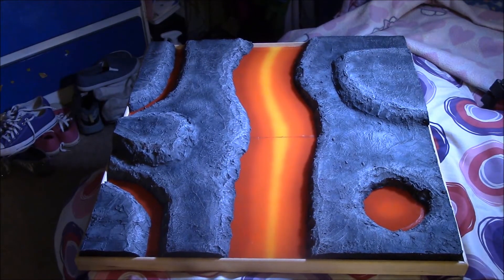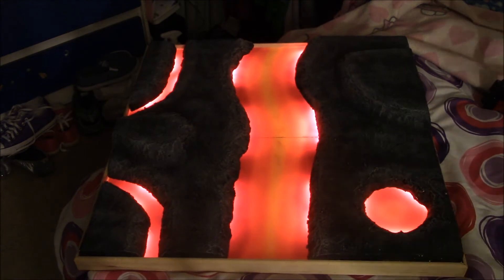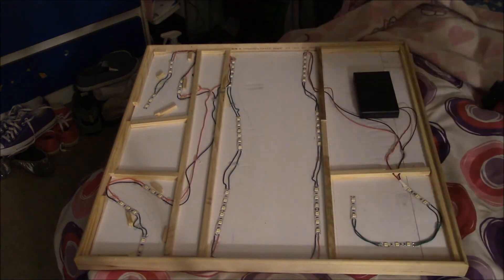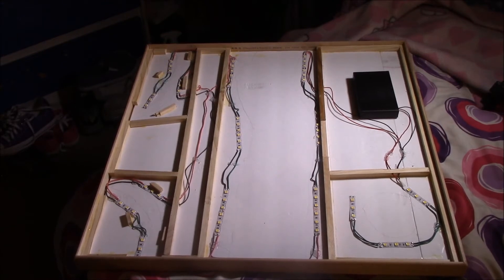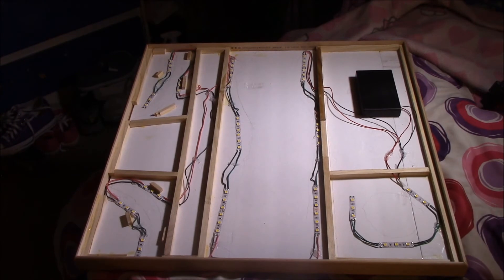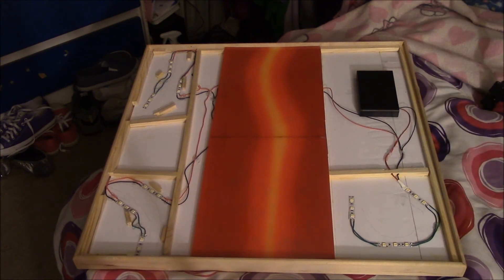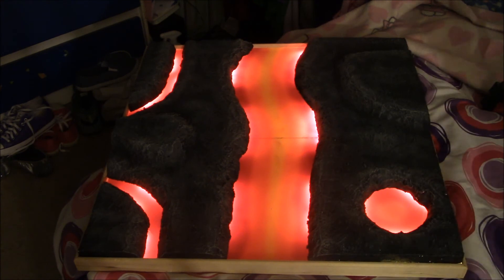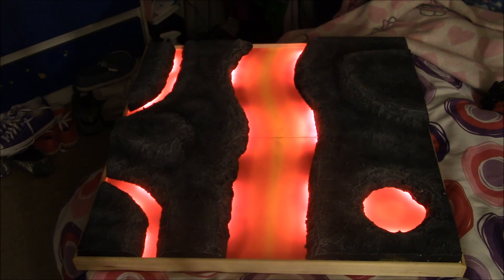vlog #1021 - LED powered glowing lava display board!